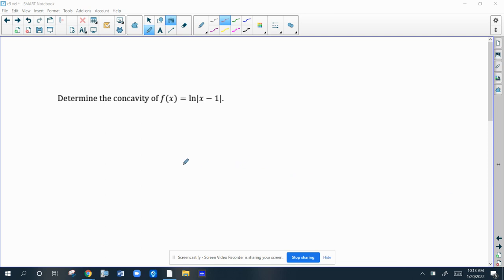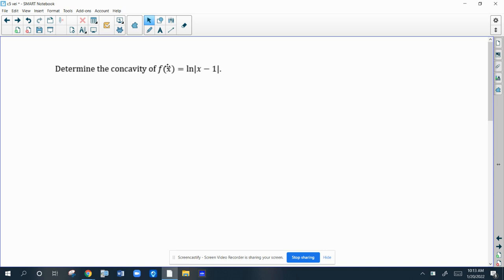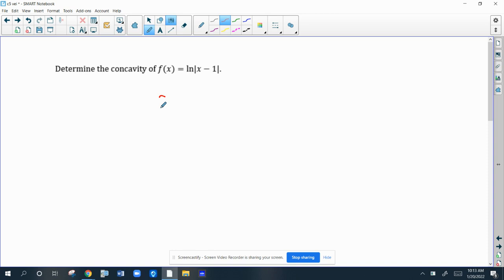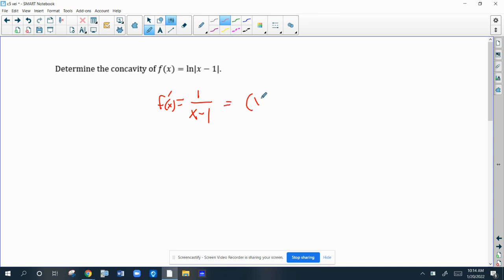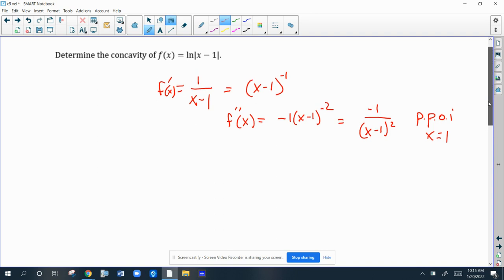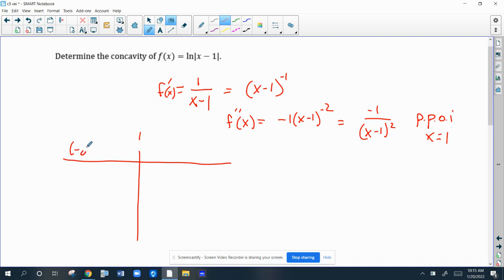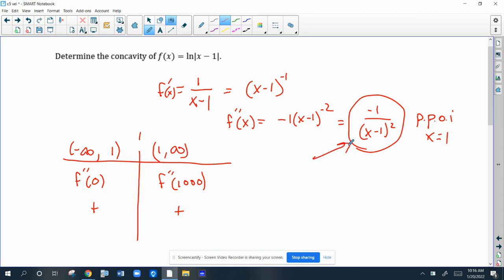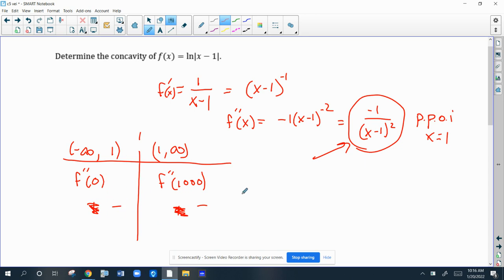Concavity of a function with a natural log